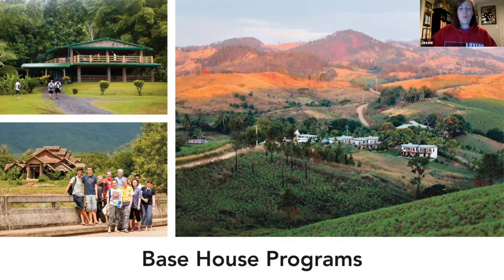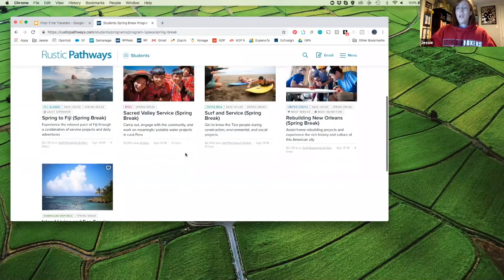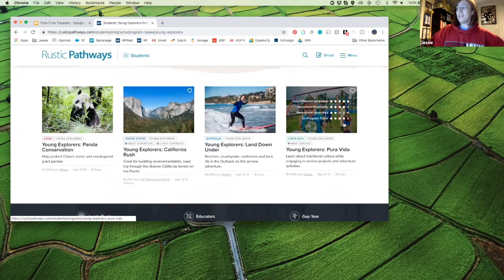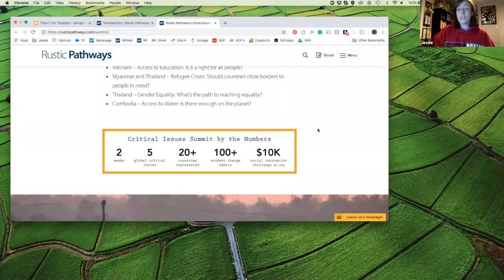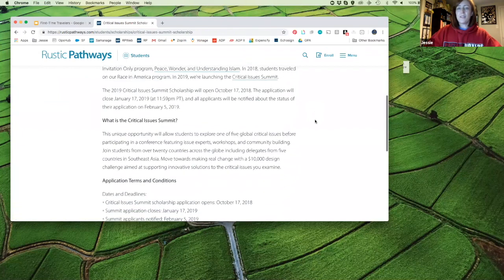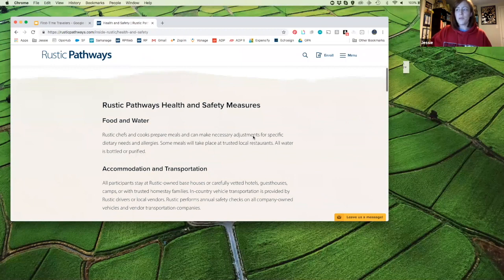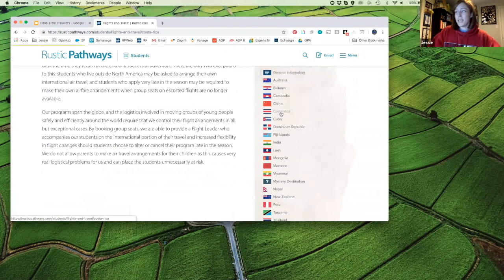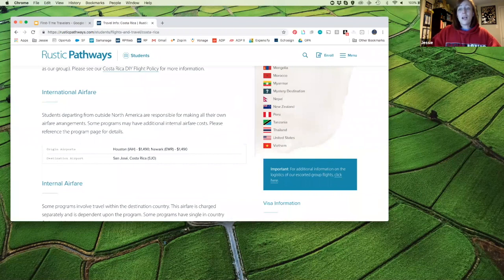Webinar | First-Time Travelers | Rustic Pathways Student Travel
Interested in traveling internationally for the first time or for the first time without your family, this is for you. Learn about service and adventure programs at our 12 base houses in seven countries from around the world. Or maybe you're interested in an introductory weeklong experience over spring break. If you're 12-13, we've even got programs designed specifically for you. Our host Jessie also answers questions from our audience about how we tailor unique travel experiences for first-time travelers.